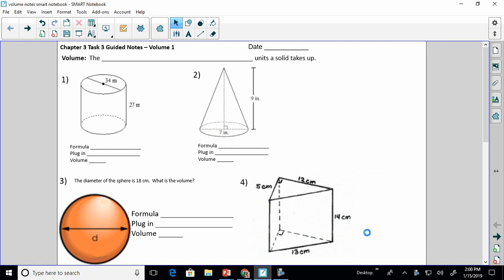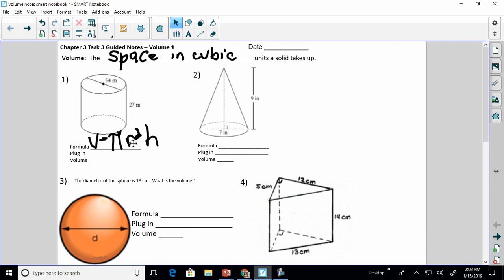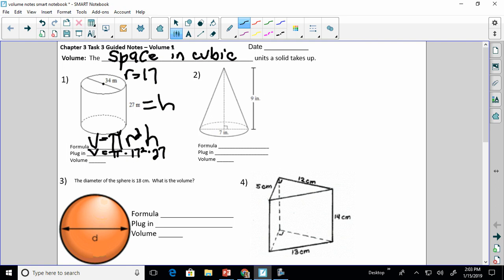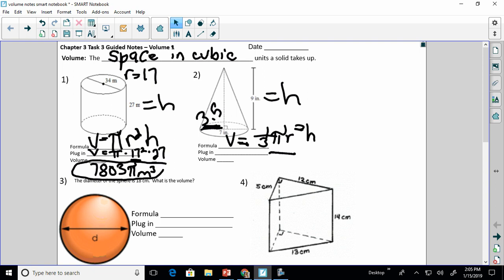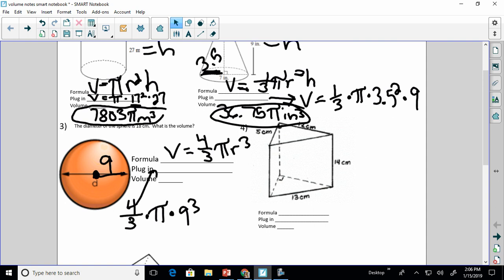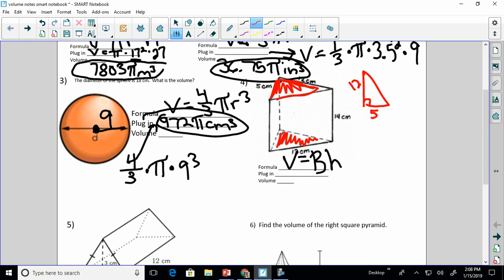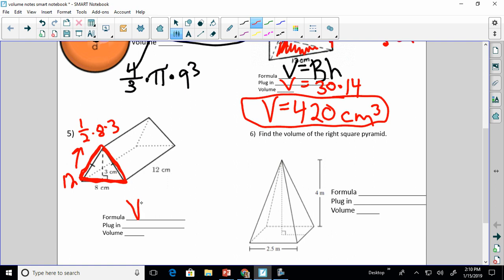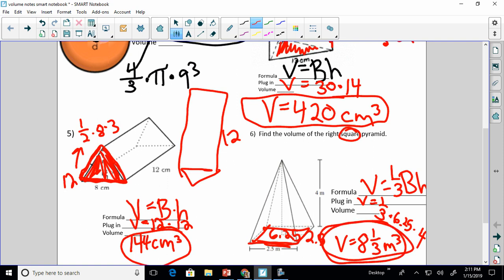Chapter 2: Task 4